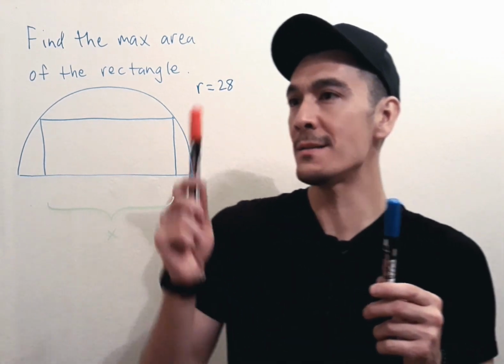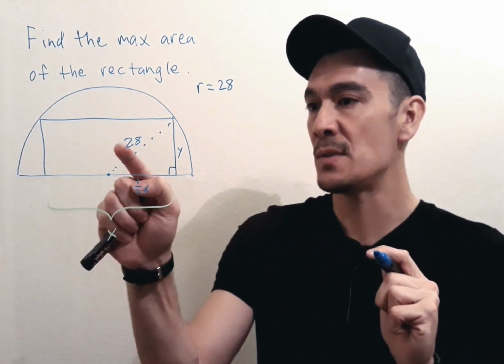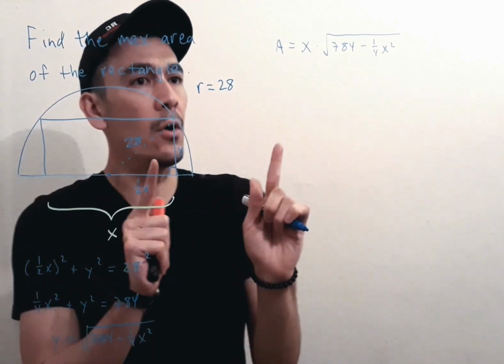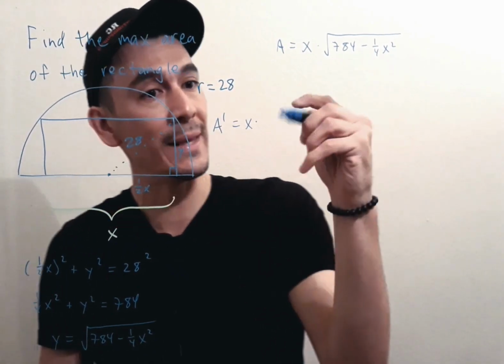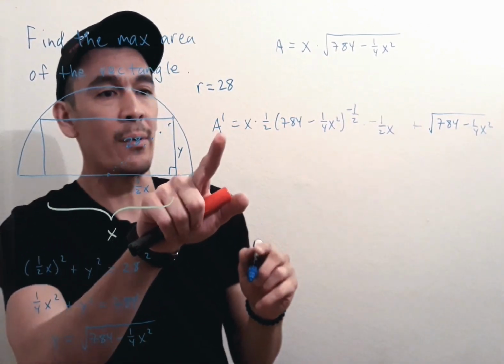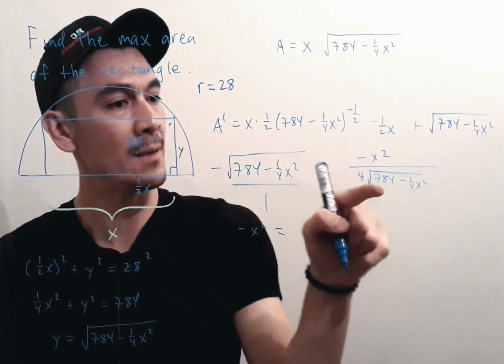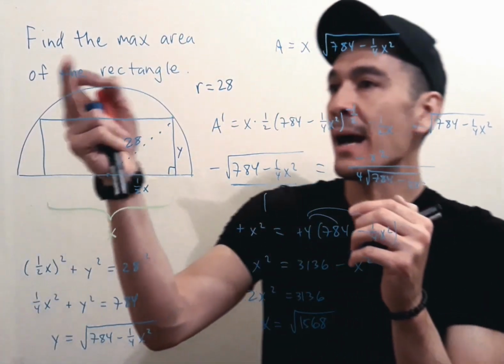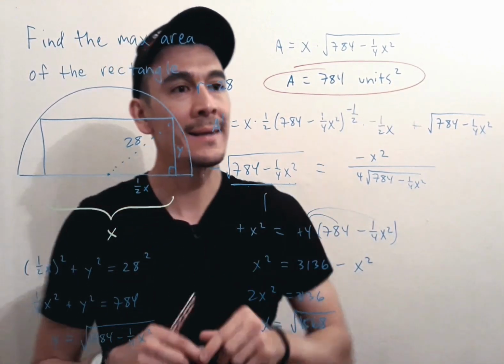Optimizing the area of a rectangle